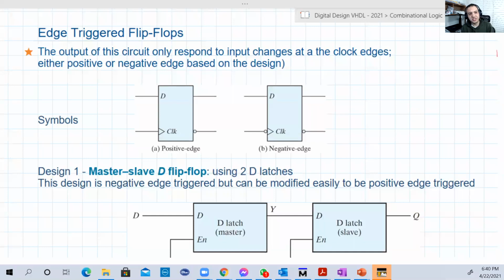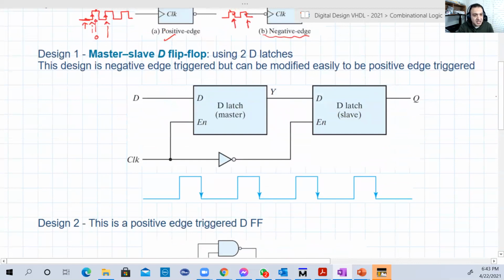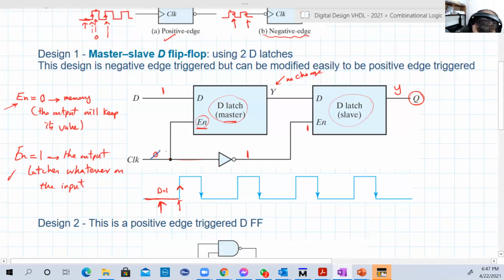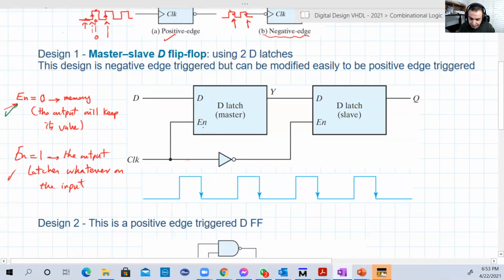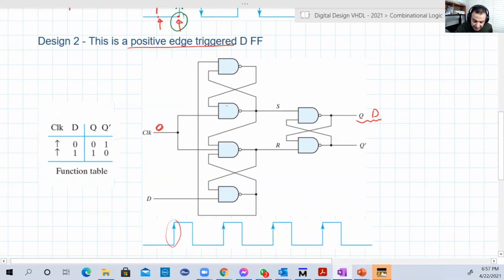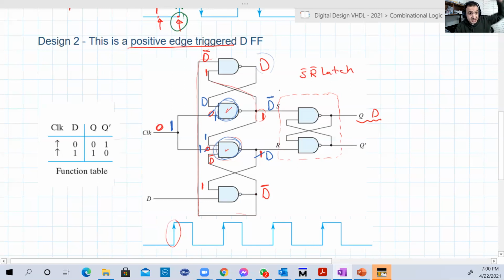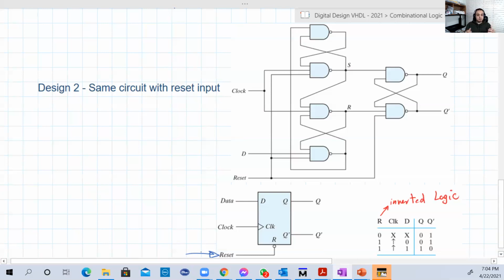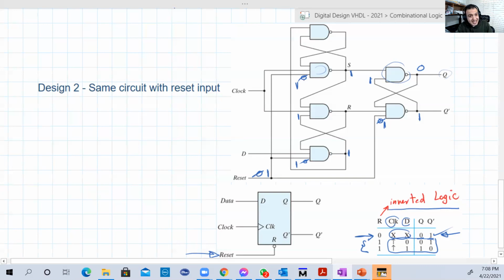[62] D Flip Flop - master slave DFF - DFF with reset